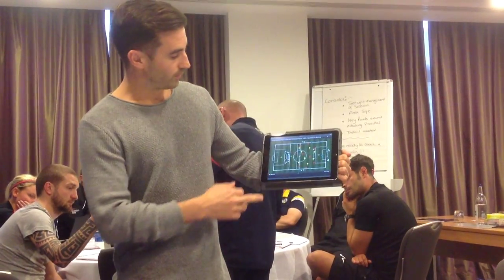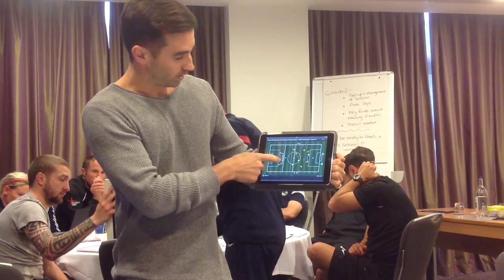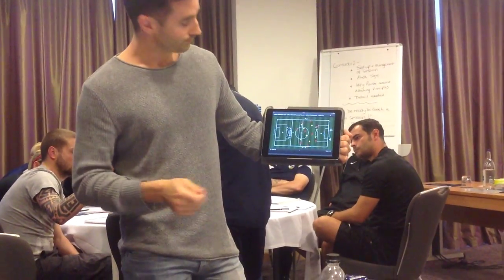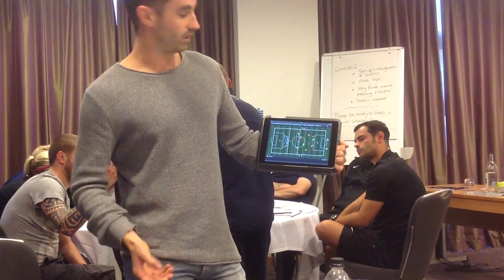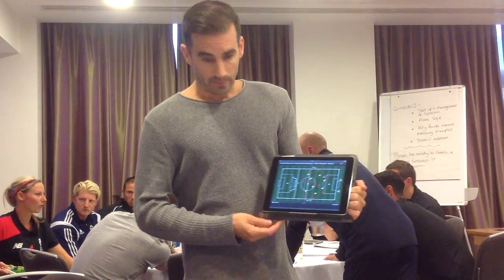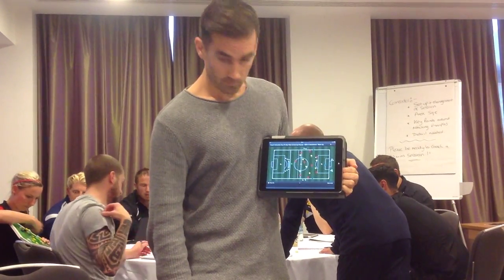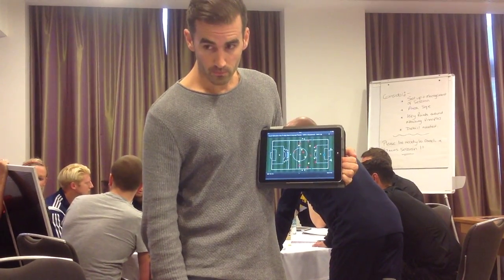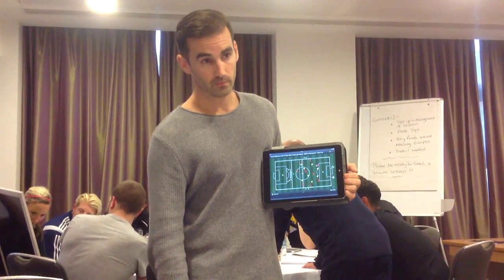Dave Wright - UEFA A Session Planning